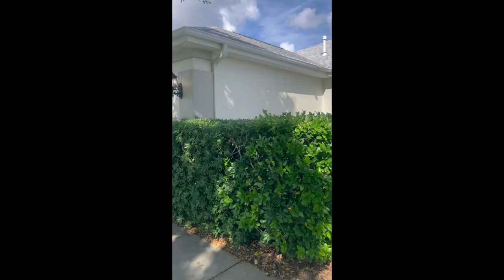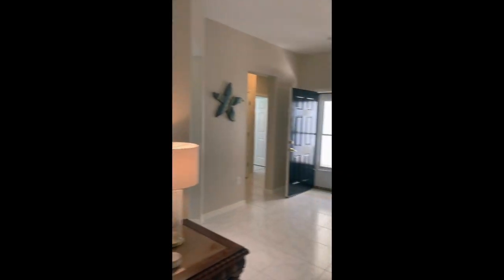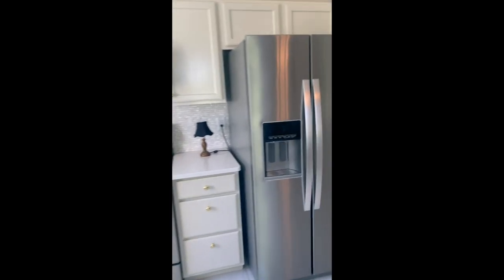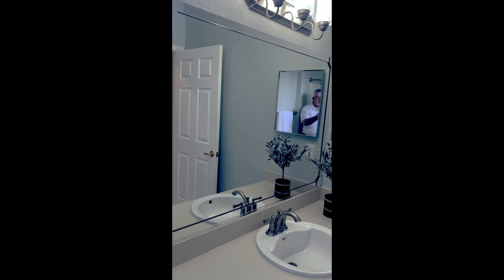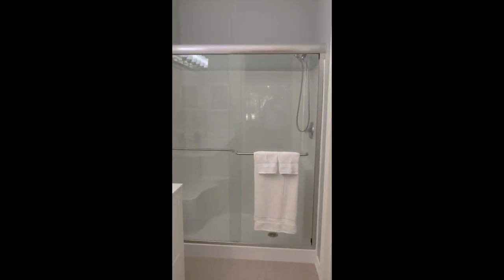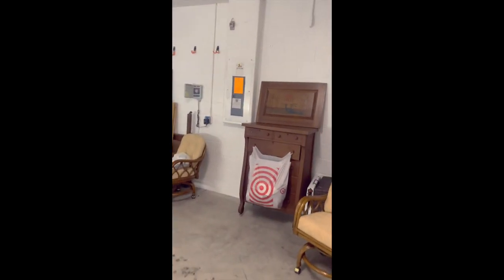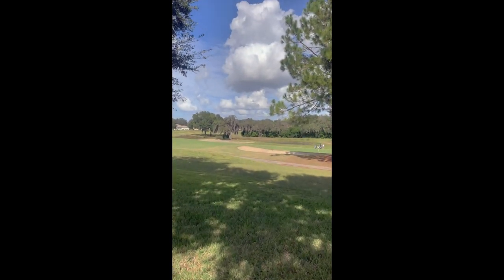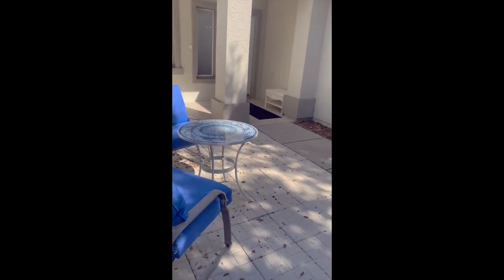Open house tour of a golf course home for sale in Del Webb Spruce Creek.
NOT a photo slide show. Open House tour of this Golf Course Home For Sale in one of Central Florida's finest gated communities Del Webb Spruce Creek Golf & Country Club. 24/7 security & located just 5 miles outside The Villages, this community has one low HOA fee that includes resort style amenities throughout like 3 swimming pools, state of the art fitness center, bocce ball, tennis, pickle-ball... the list goes on & on. This home is priced under appraised value at $365,000., sitting right on fairway 7 of the masters course, as you will see this home is neat as a pin!
My channel is all about real estate monthly market reports, contracts- the does and don'ts, and more in Del Webb Spruce Creek, Stonecrest, Spruce Creek south & The Villages FL.